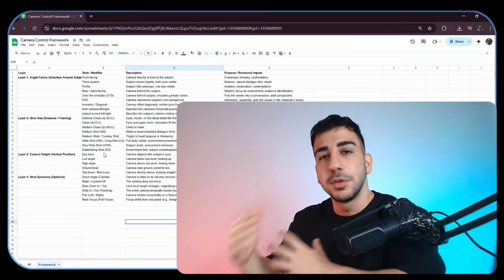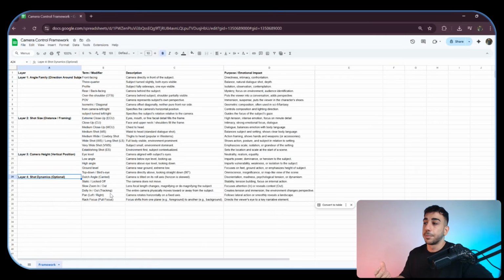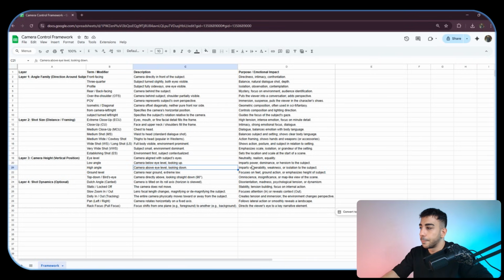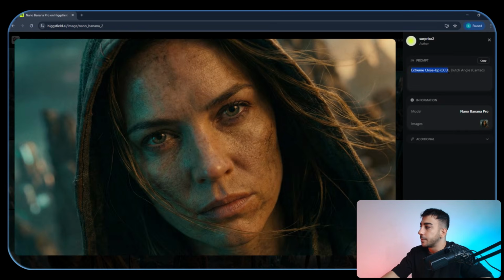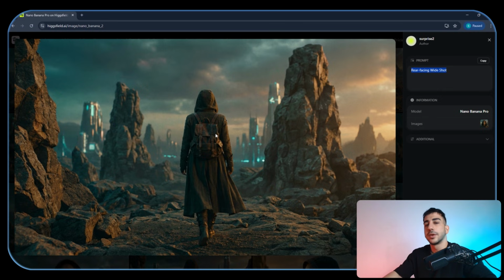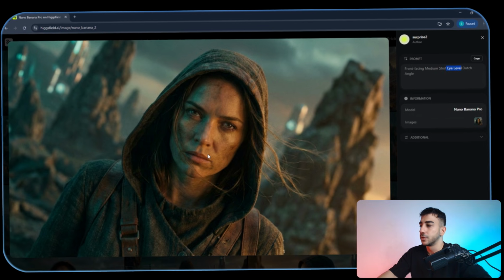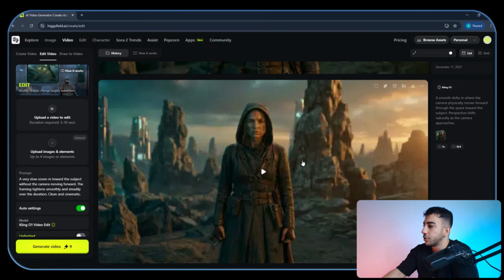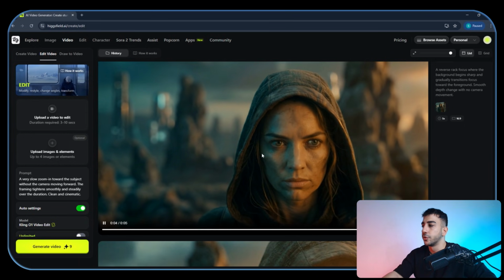The Simplest Way to Turn One Image Into Multiple Camera Angles With AI!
💎 Become a pro at AI with exclusive resources, real-time updates, and direct support by me:

Learn how to turn one image into unlimited camera angles using Nano Banana Pro with a simple, repeatable framework.
In this video, I break down a 4-layer camera control system that lets you generate precise angles, shots, and perspectives from a single image using AI.

You will learn:
How to control camera angles with AI
The 4 layers: angle family, shot size, camera height, and shot dynamics
How to apply this framework to both images and videos
How to create cinematic results with minimal effort
Perfect for AI creators, filmmakers, and anyone using image-to-image or image-to-video tools.
Nano Banana Pro tutorial, AI camera angles, AI filmmaking, image to video, AI cinematography, AI workflow, simple AI framework.

TIMESTAMPS:
00:00 INTRO
00:55 The Framework
01:04 Layer 1 - Angle Family
01:16 Layer 2 - Shot Size
01:27 Layer 3 - Camera Height
01:36 Layer 4 - Shot Dynamics
02:25 Looking At Image Examples
07:50 Looking At Video Examples
09:56 Outro